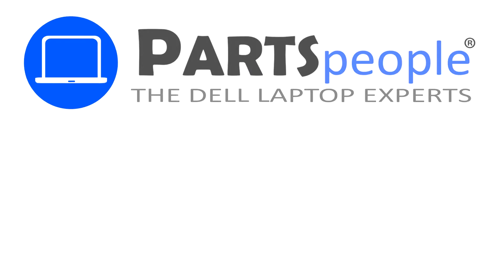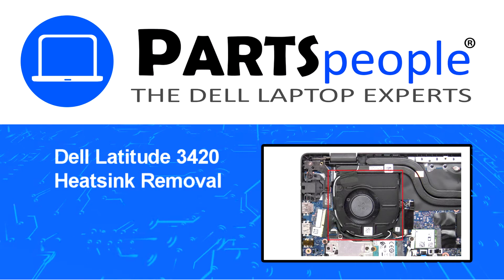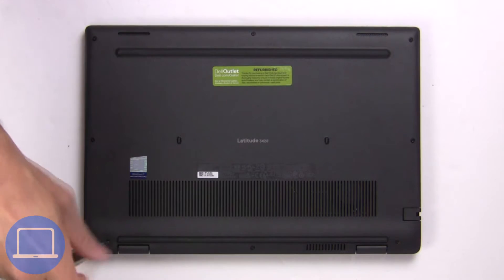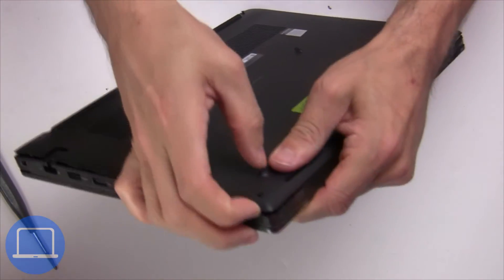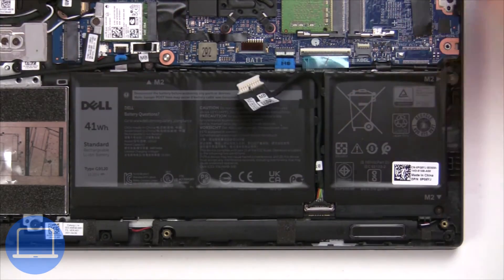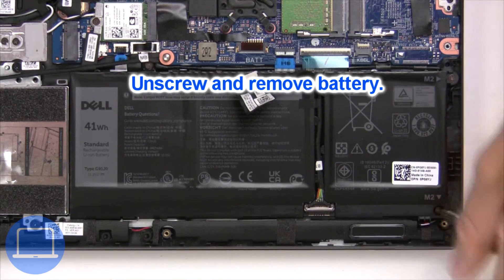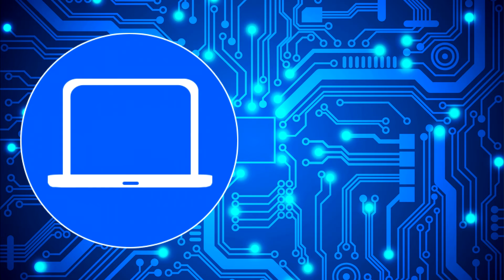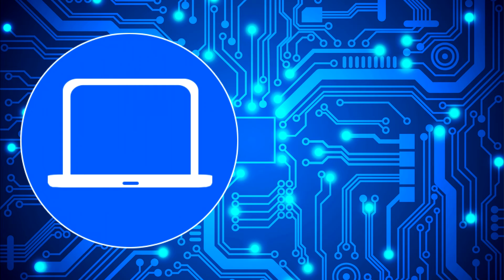Dell Latitude 3420 (P144G001) Cooling Fan How-To Video Tutorial